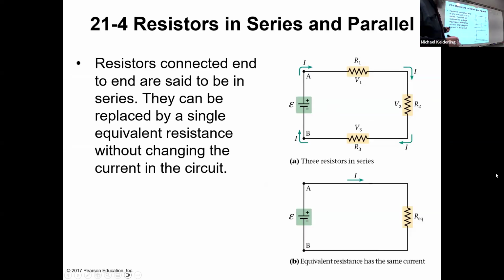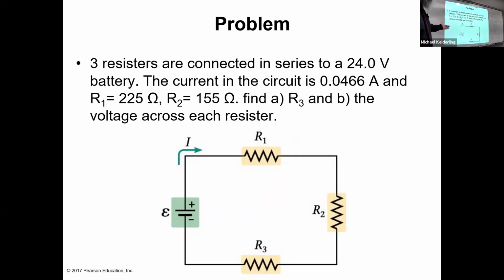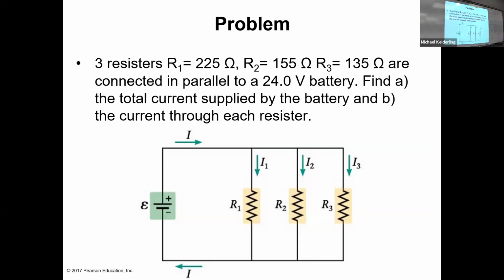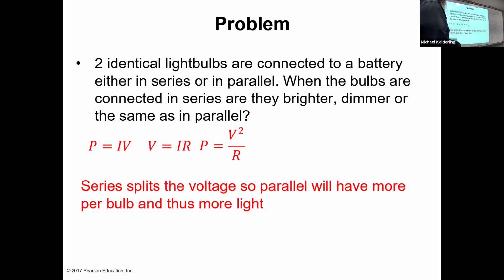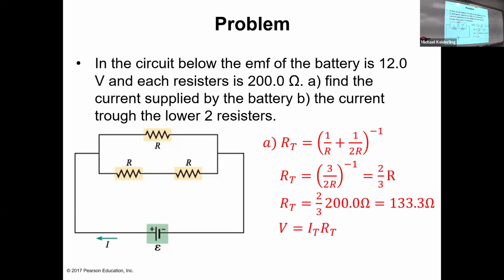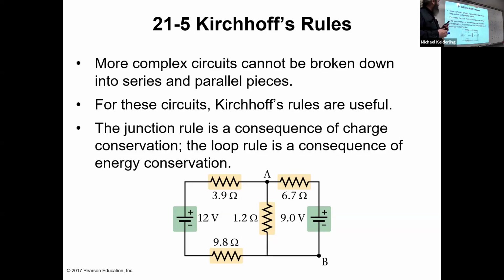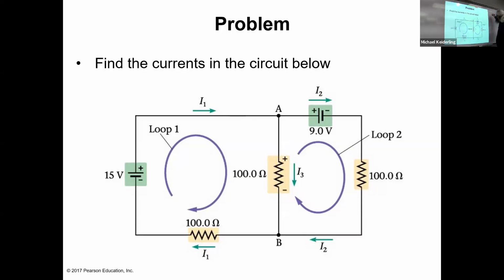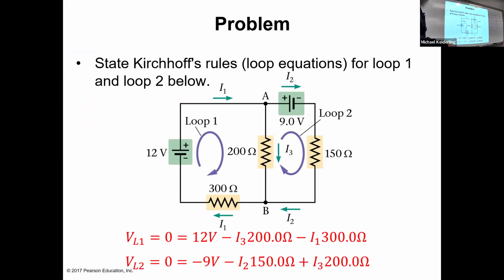PHYS305 Lecture Week 4 Mon 2/2 Ch 21